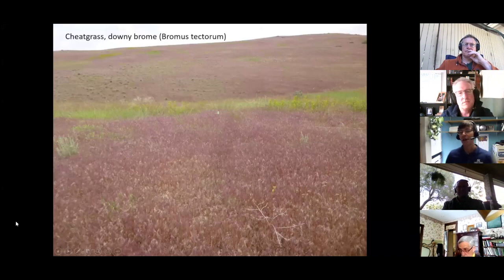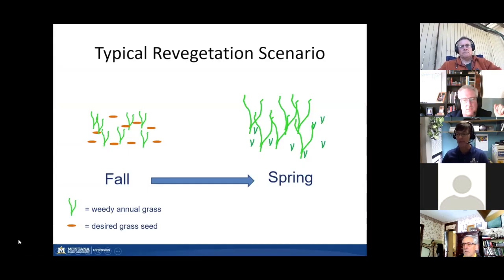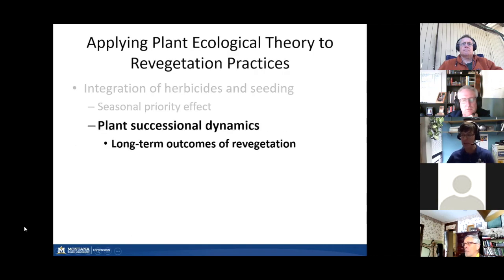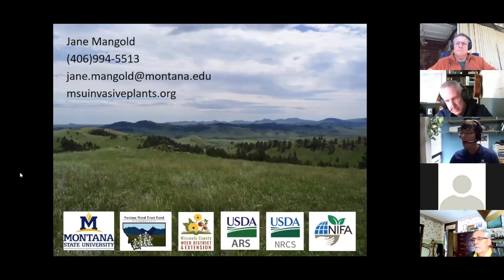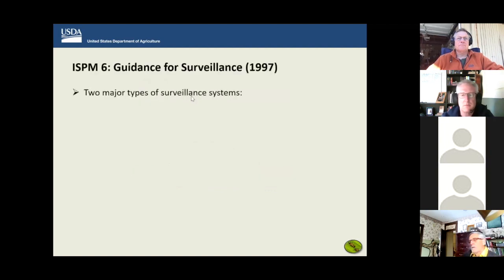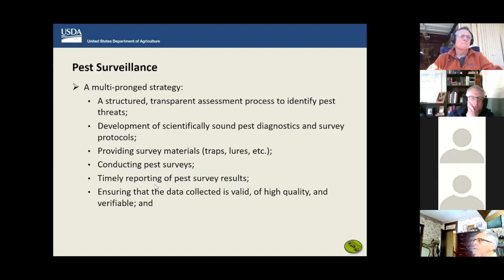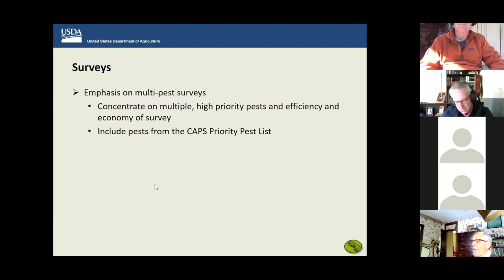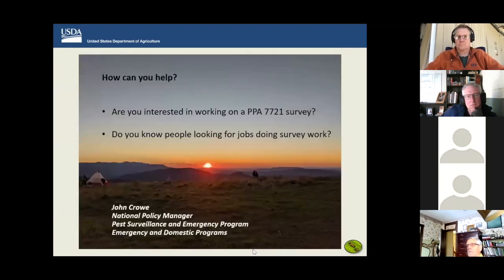The IPM Hour - Episode 6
Presentations Recorded Nov. 10, 2020

Revegetating Weed-Infested Rangeland
Presenter: Jane Mangold, Montana State University
Seeding desired vegetation to compete with weeds is sometimes necessary when weeds have dominated rangeland for many years and remnant vegetation is scarce. This presentation will share research results from a variety of Montana studies where seeding was integrated with other weed-control strategies.

(Begins at 28:50)
The Cooperative Agriculture Pest Survey Program
Presenter: John Crowe, USDA APHIS
A review of the Plant Protection and Quarantine system for plant Pest Surveillance. Find out how you can help and want resources are available to support early pest detection.